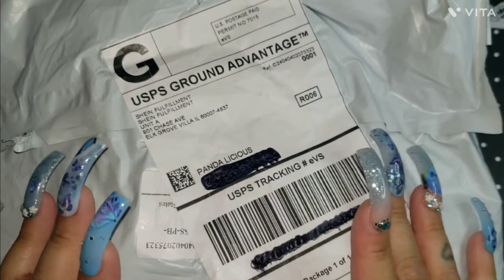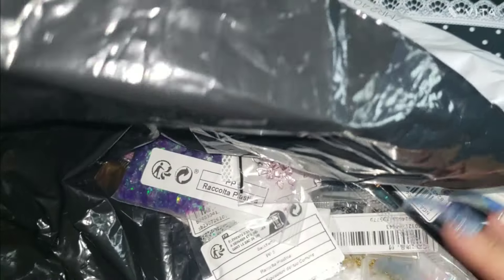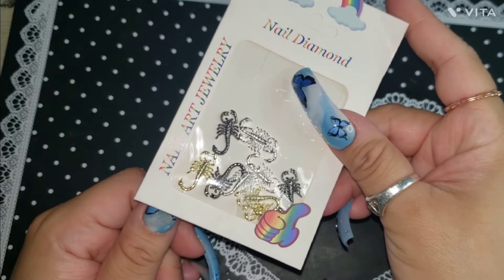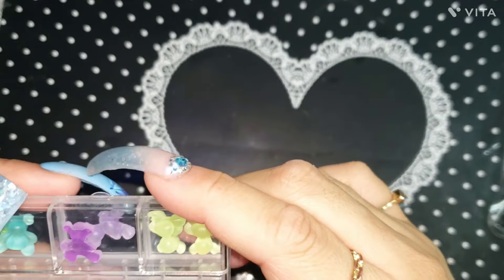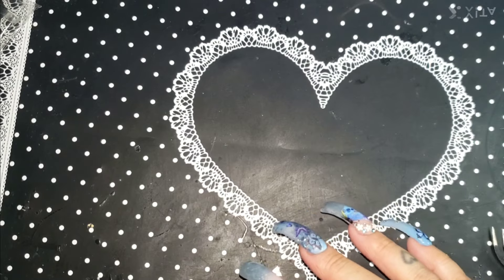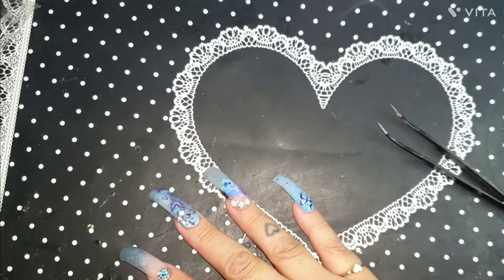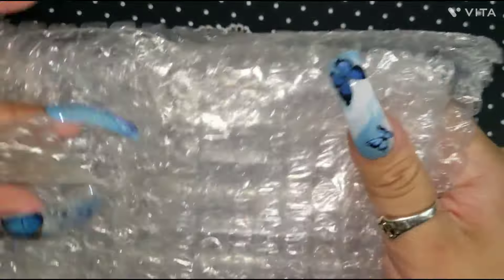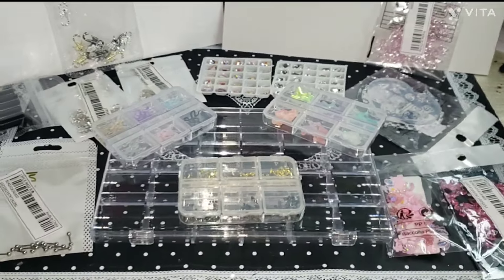🎀💕CUTE SHEIN NAIL ART HAUL|NAIL TOOLS|NAIL CHARMS💖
Hello friend, thank you so much for tunning in join me as I unbox some @SHEINOFFICIAL nail goodies...Hope you guys enjoy thank you!🙏🏼💕